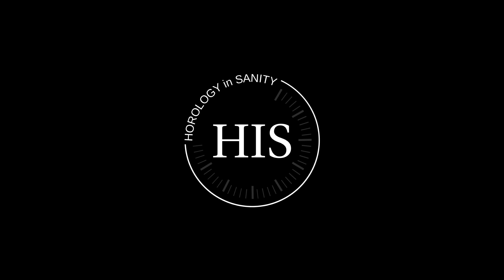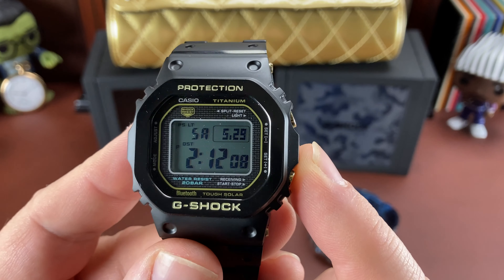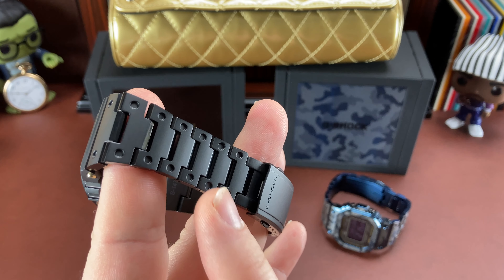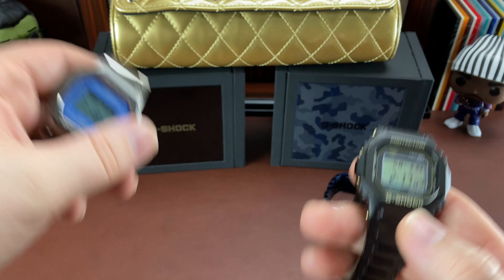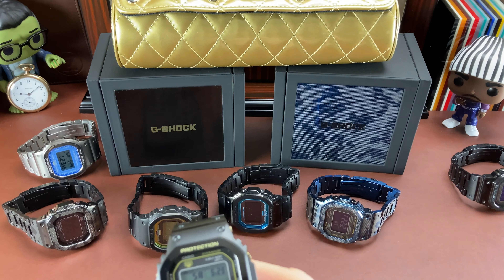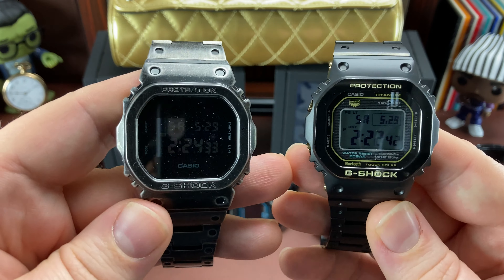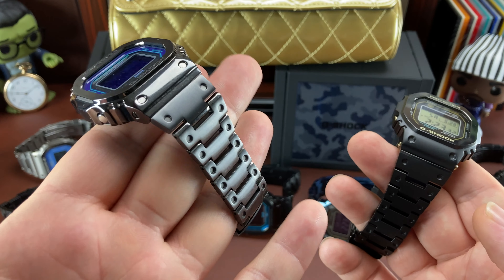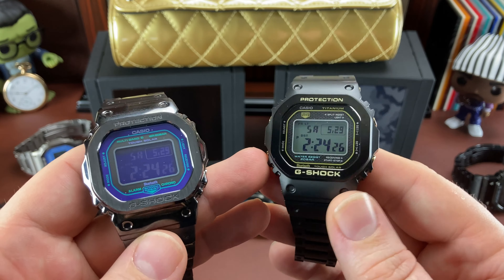Comparing the G-Shock “Stealth Wealth” to G-Shocks and AliExpress Kits ⌚↔️⌚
What is up, my watch friends?!?  So, check this out… today we’re comparing the Casio G-Shock GMWB5000TB-1, aka “Stealth Wealth,” to a LOT of other watches.  Check out the whole video or choose a specific make/model using the chapters below:

00:46 Casio G-Shock Blue Camo Titanium GMWB5000TCF2
2:52 Casio G-Shock OG Camo Titanium GMWB5000TCM1 and "TranTixxii” Titanium GMWB5000TR-9
4:16 AliExpress kit: Raw Silver Titanium with G-Shock DW5600WB-7JF Module
4:48 AliExpress kit: OG Camo Titanium with G-Shock 5610 Module
6:03 AliExpress kit: Black Titanium with Yellow GW-B5600BC-1 and Blue GW-B5600-2 G-Shock Modules
8:31 Casio G-Shock OEM All-Black GMWB5000GD-1
10:00 AliExpress kit: IP Aged Patina
10:54 AliExpress kit: Cool Black with Purple GWB5600BL-1 G-Shock Module
11:57 Casio G-Shock Black and Green Camo GM5600B-3
13:31 Casio G-Shock 35th Anniversary Black DW-5035D-1B (Square)
14:54 Casio G-Shock 35th Anniversary Black DW-5735D-1B (Round)
15:59 Casio G-Shock 30th Anniversary Red GW5630-A
16:19 Casio G-Shock Glacier Gold 35th Anniversary Clear Skeleton DW-5035E-7JR
18:14 Casio G-Shock GMWB5000GD-9
18:22 AliExpress kit: Gold “Bling Master” with Camo G-Shock DW-5610SUS Module
18:48 AliExpress Gold Skmei Shock
19:41 Casio G-Shock Black GW-5000-1JF
20:29 Casio G-Shock Carbon Fiber GW-S5600-1JF
21:21 Sinn 104 I St Sa Black
21:51 Seiko SARB033